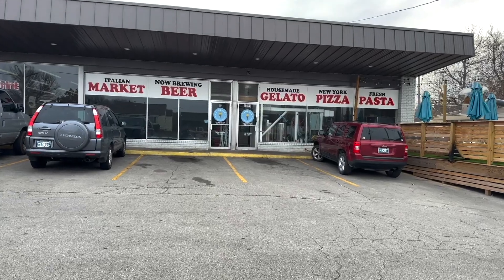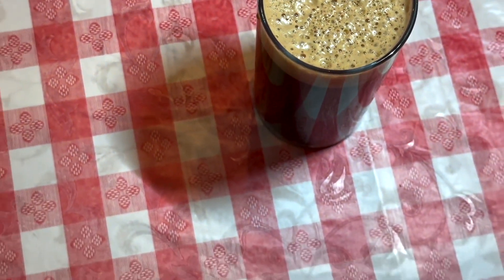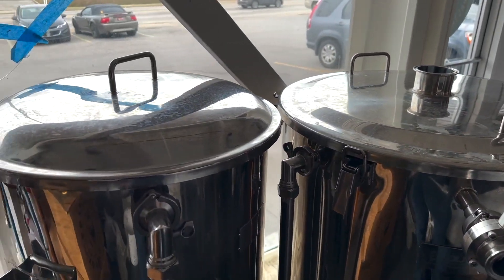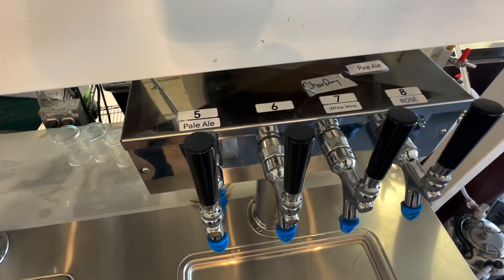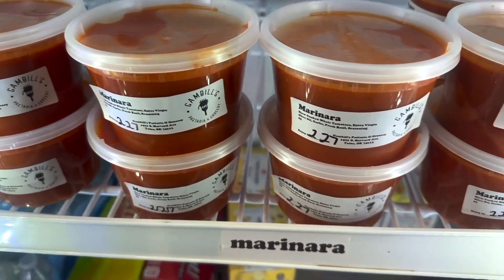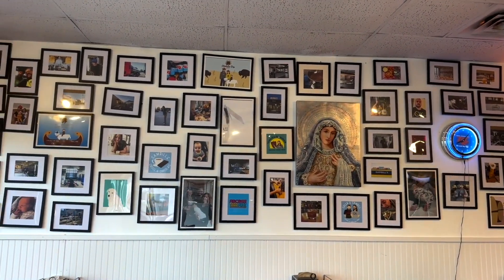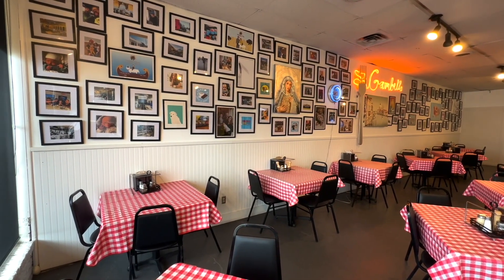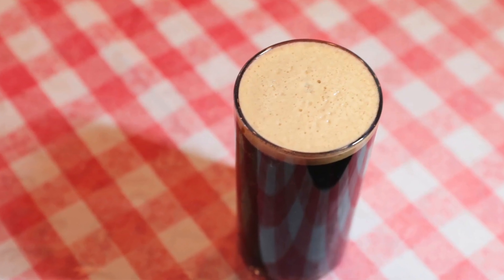Gambill's Italian Dry Stout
Hunter Stone Gambill, the owner of Gambill's Pastaria & Grocery, 1921 S. Harvard, has started brewing Italian beers at his restaurant.

Gambill's Italian dry stout is a smooth stout brewed in small batches in their brewhouse located just as you walk in the front door at the restaurant.

The beer is only available at the restaurant.